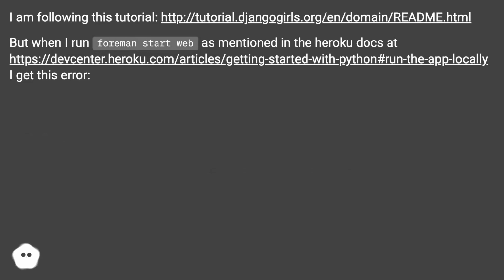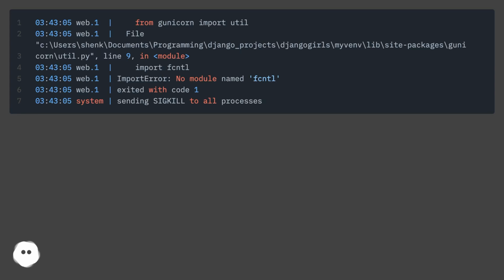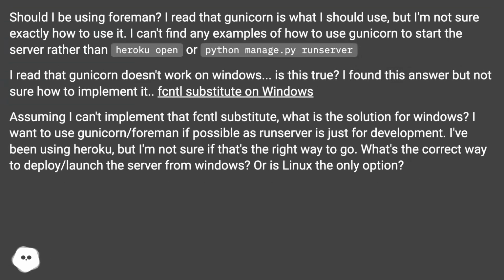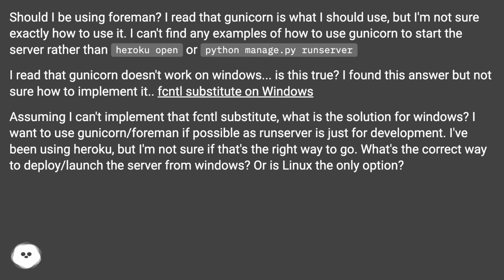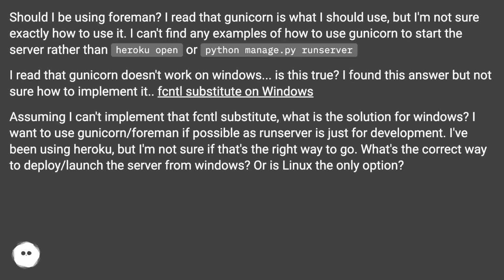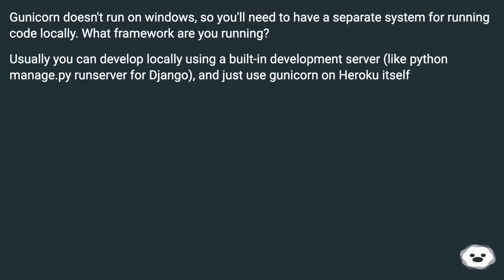Heroku, Django, Foreman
Chapters
00:00 Heroku, Django, Foreman
01:21 Accepted Answer Score 4
01:42 Thank you